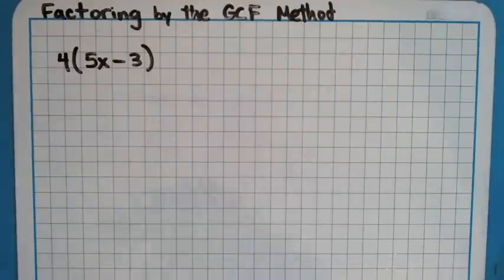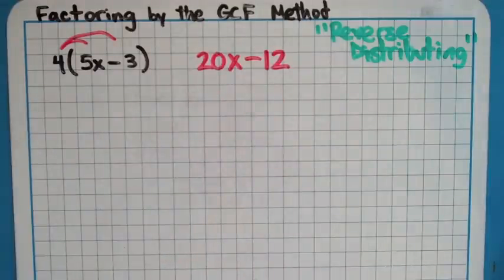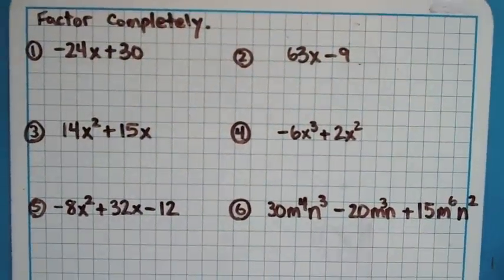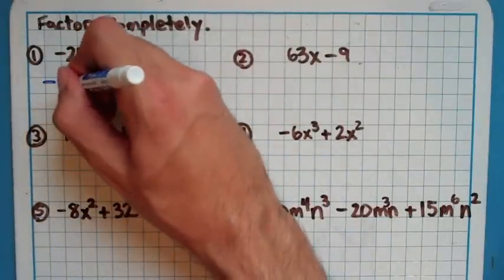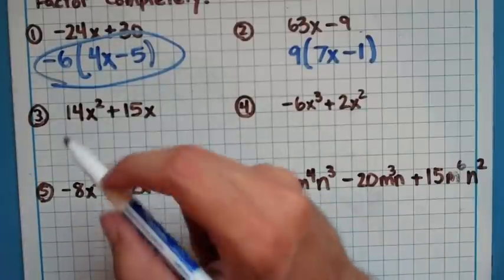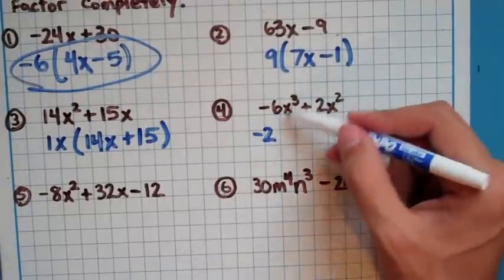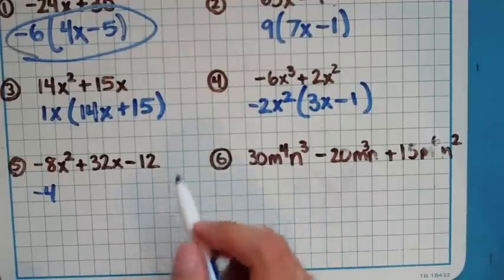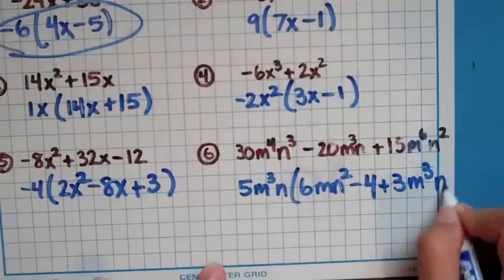Factoring by the GCF Method (5-4-2)